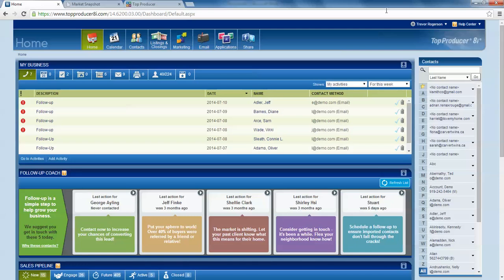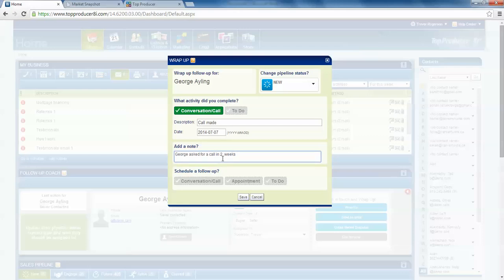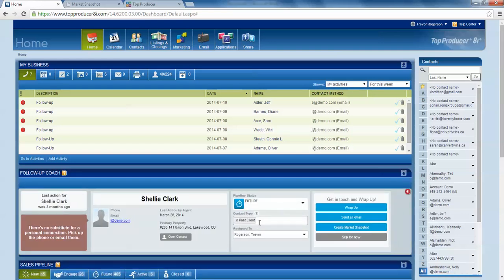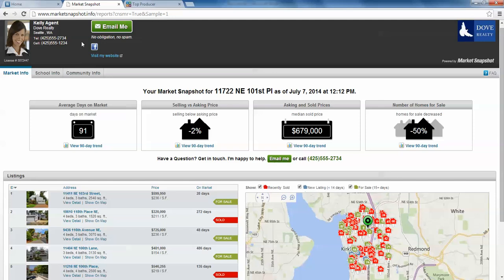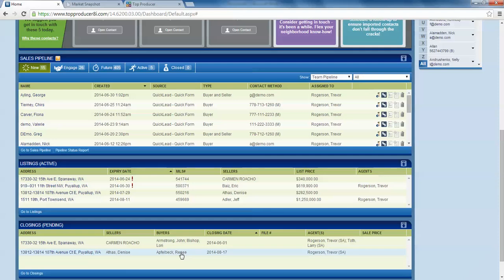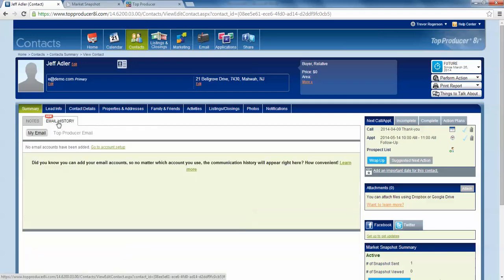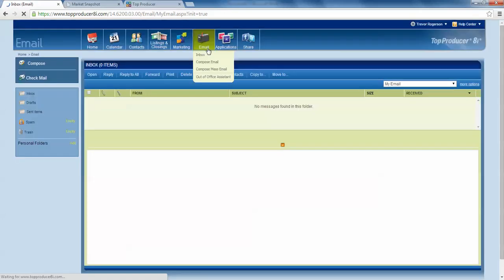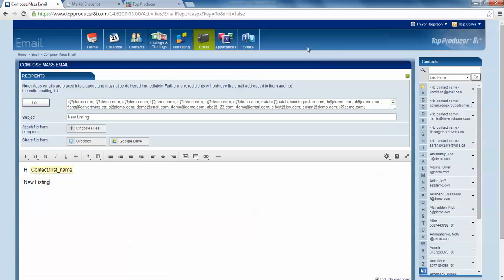Top Producer CRM Demo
This is a short over view of Top Producer. If you have more questions on what we do or want to discuss how we can help your business call me at 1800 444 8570 ext 48481 or email me at .